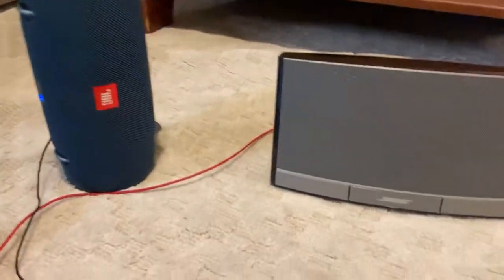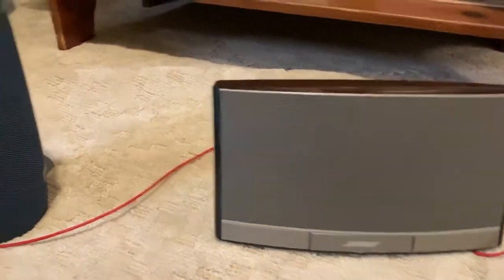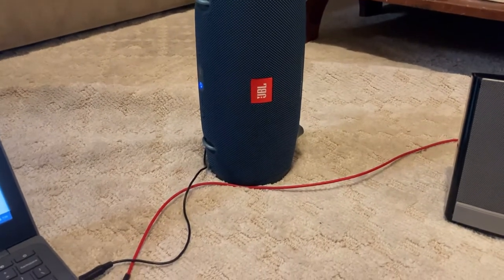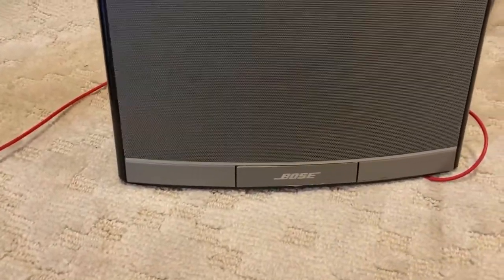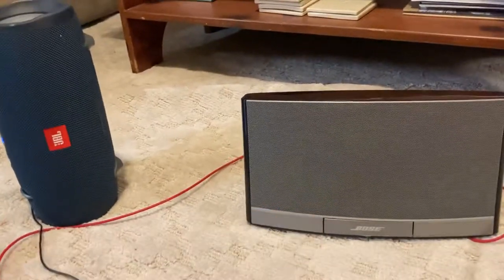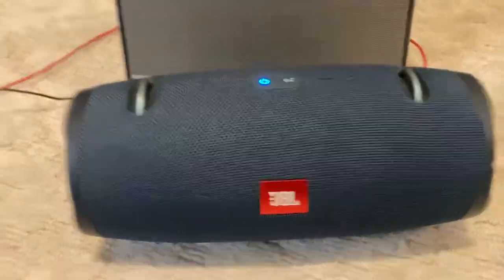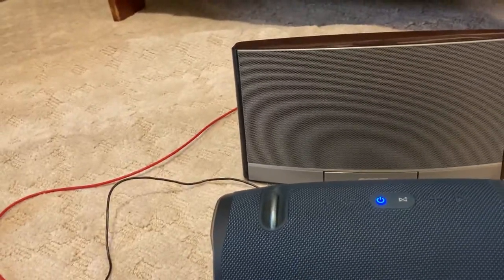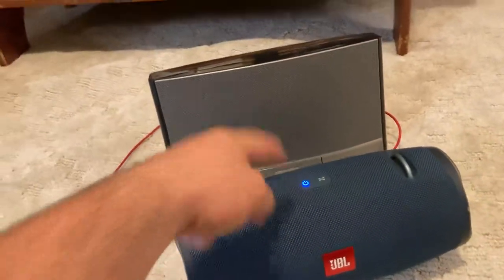Bose Sound Dock Portable VS JBL Xtreme 2! Bass test.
Bose and JBL seem to be rivals; however one may argue if JBL uses more speakers that means they have the advantage. But JBL has tons of bass; and so does Bose. Therefore since they both pack punches; this is a tie breaker because neither were more bassful than the other. Surprise; song choice is: Toys by Ponder. Thanks for the support and interest!